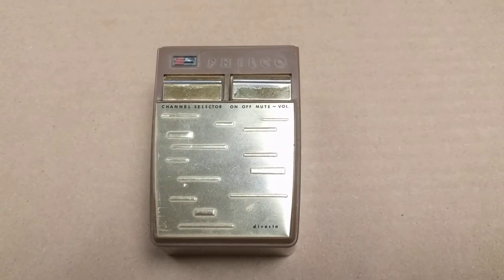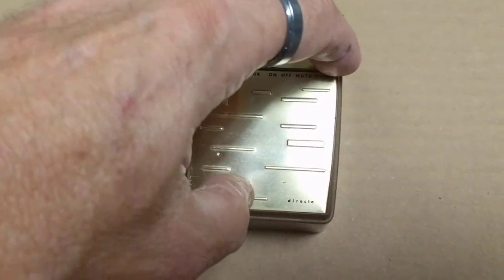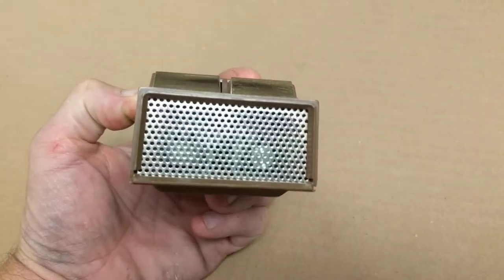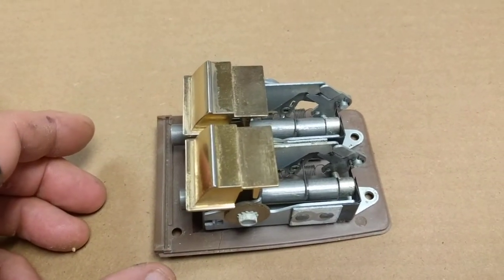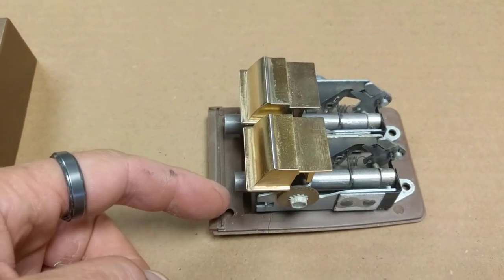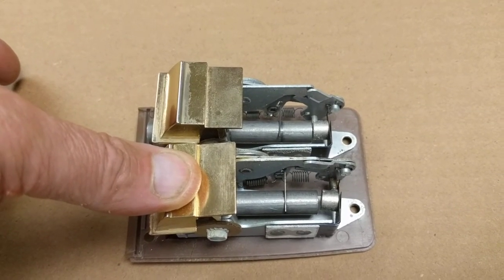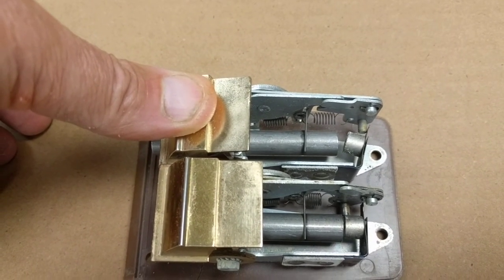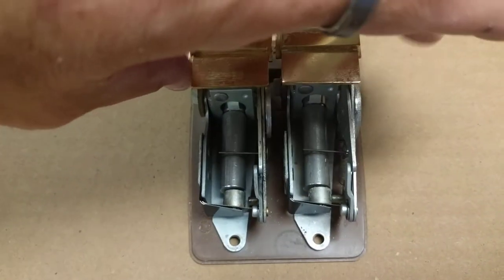How the Philco Directa clicker style TV remote control works